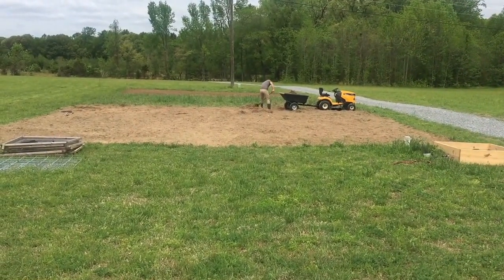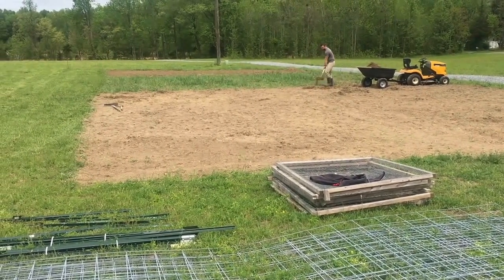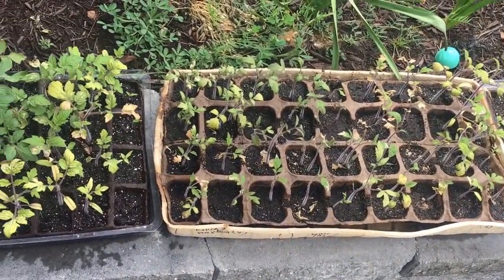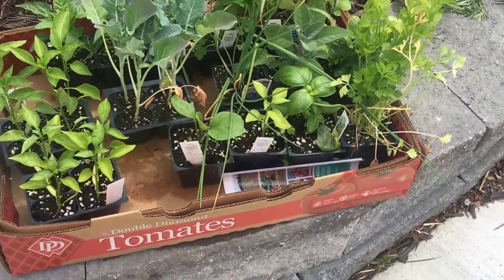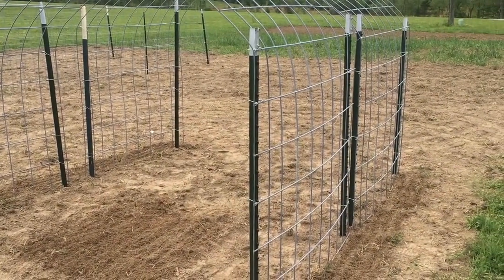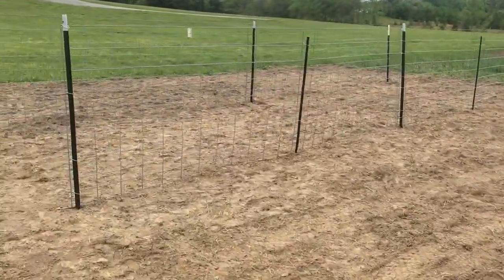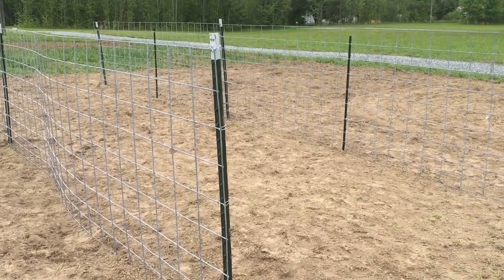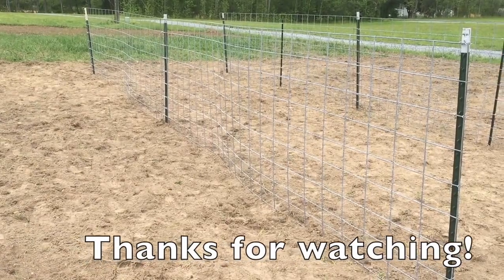Getting Going in the Garden : cattle panel set up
Today we are tilling up our new garden area, again. We are also setting up cattle panels support for our tomatoes and a bean archway.